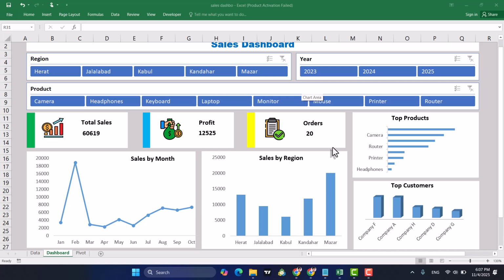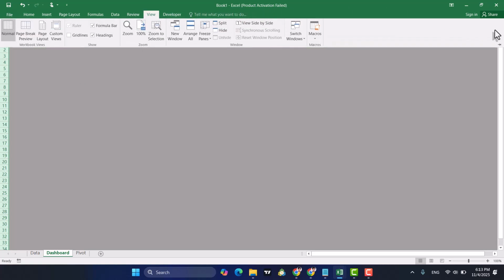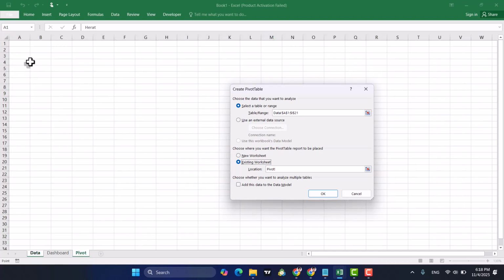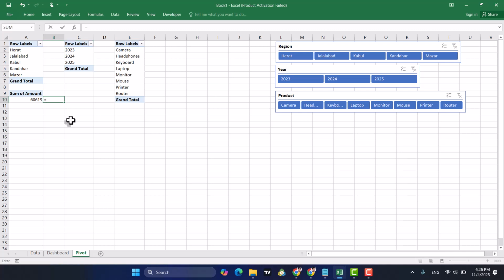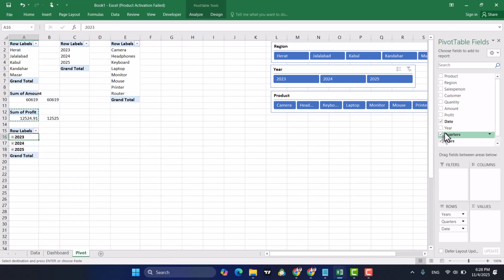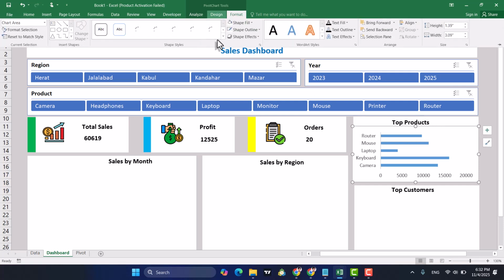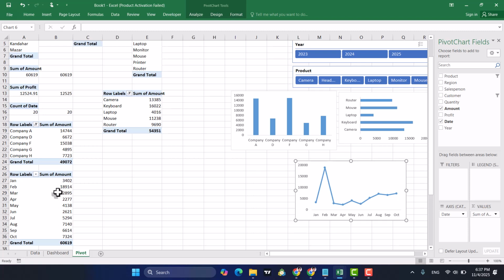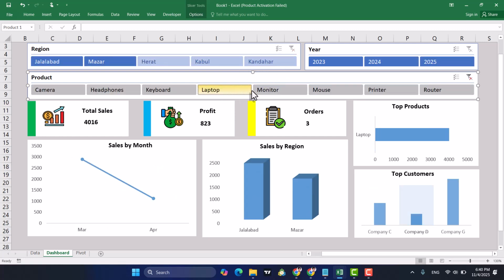Sales Dashboard in Excel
In this video we will make a dashboard in Ms Excel. This is designed for sales data or inventory. We will use pivot table and slicers to design this dashboard together with graphs and charts.